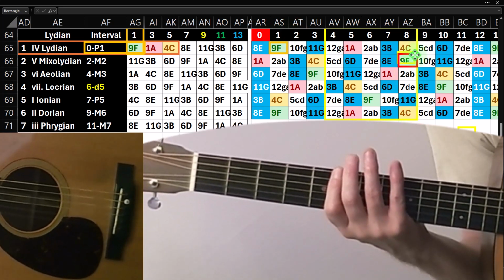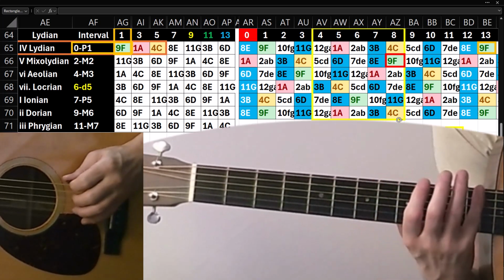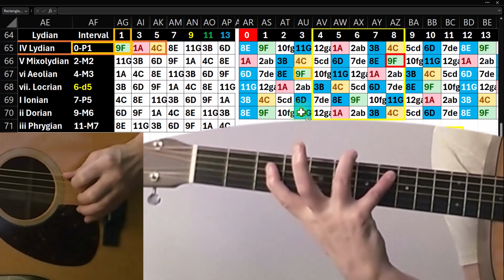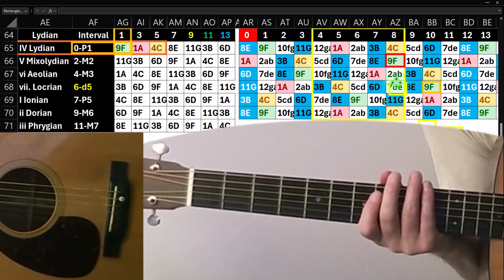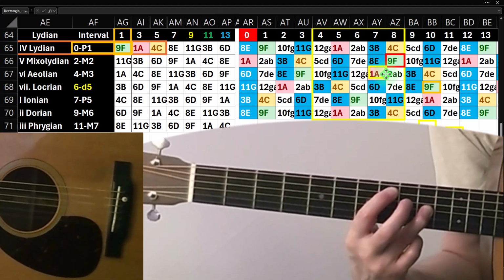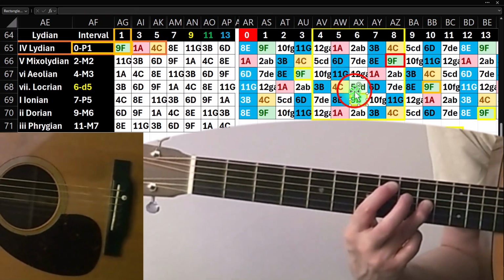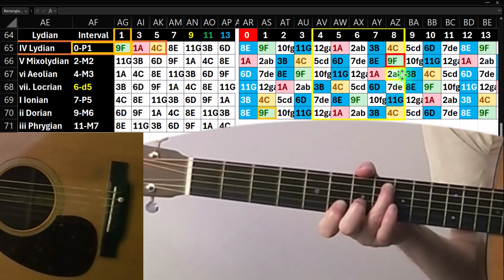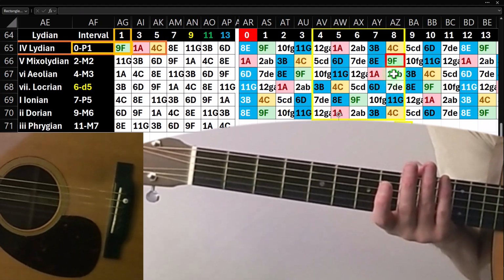F Lydian – Perfect 1st Around F on 8th Fret Second String From Top 2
F Lydian – Perfect 1st Around F on 8th Fret Second String From Top